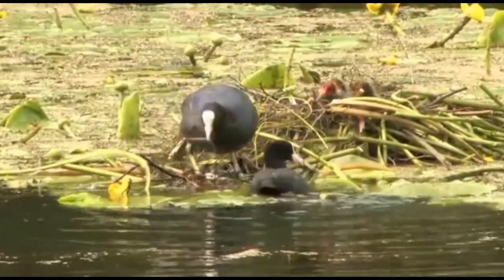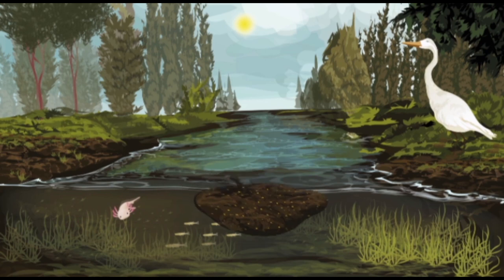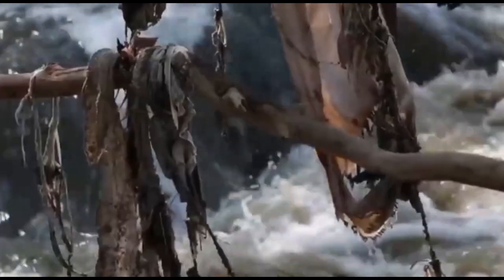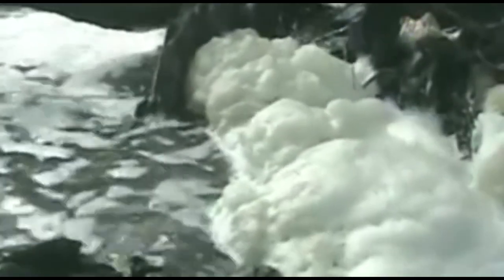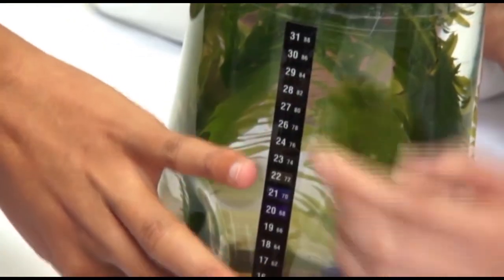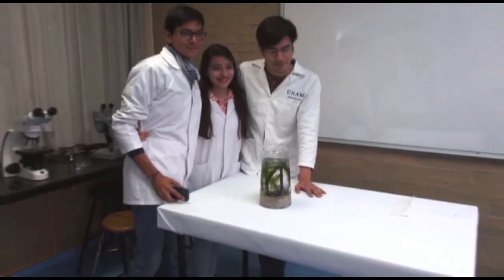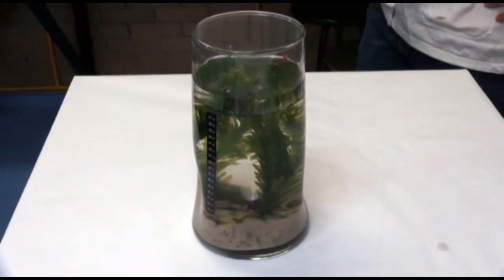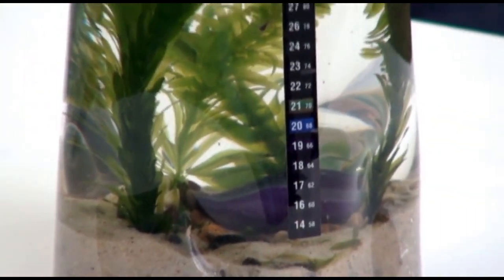Ecosistema acuático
Los factores bióticos de un ecosistema están constituidos por los organismos que lo forman y los podemos clasificar en: productores (plantas, algas, algunos protozoarios y bacterias), consumidores (animales herbívoros y carnívoros) y desintegradores (algunos hongos, bacterias y protozoarios).